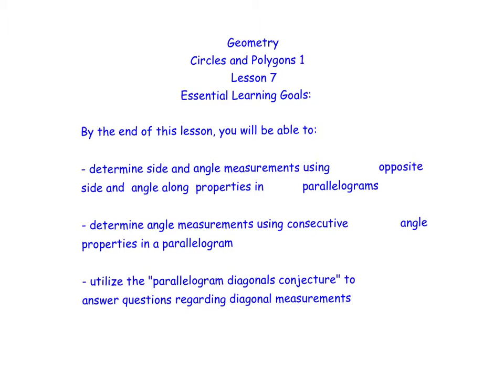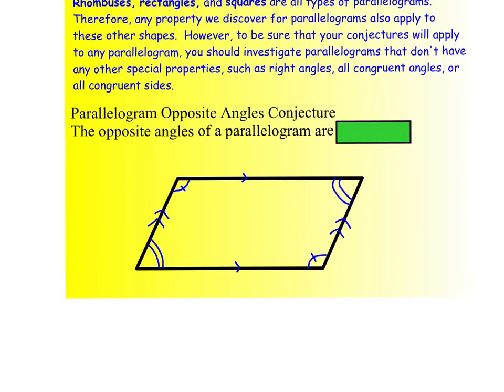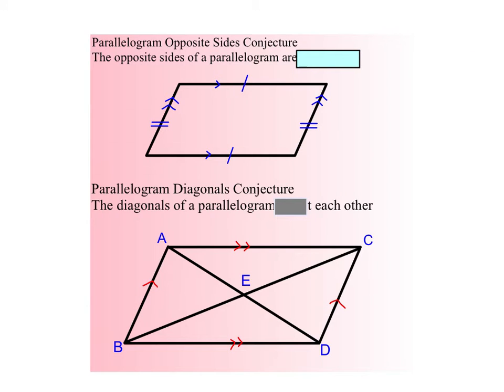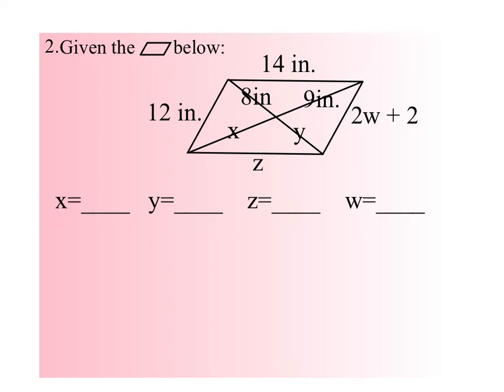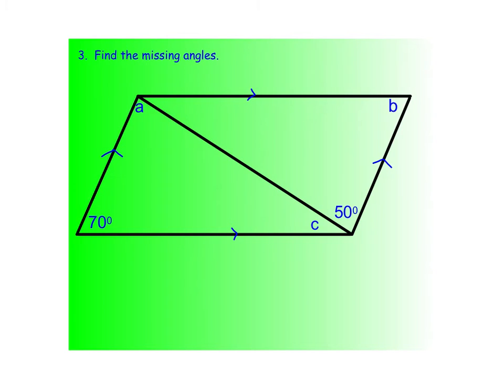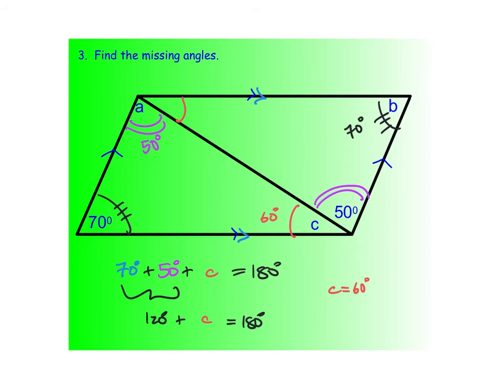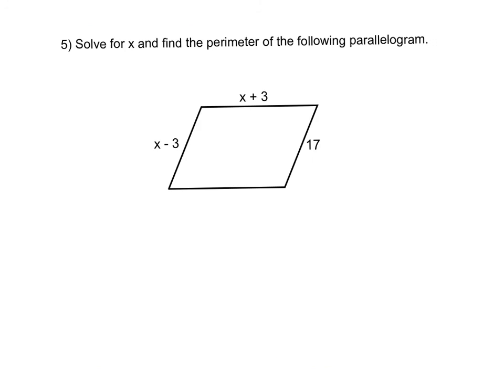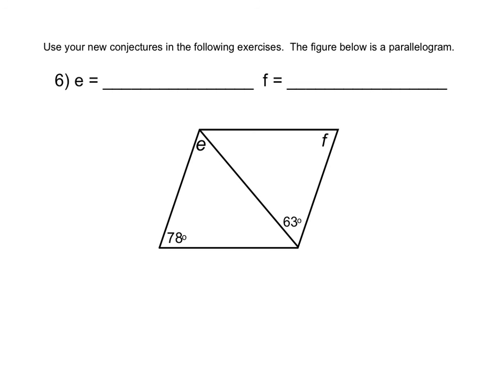GEO U4 Lesson 7 Notes